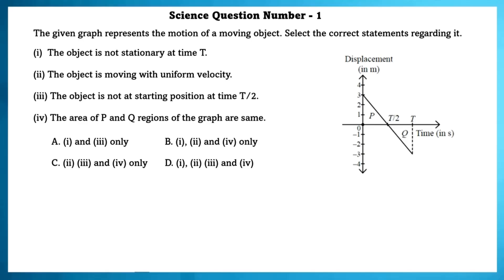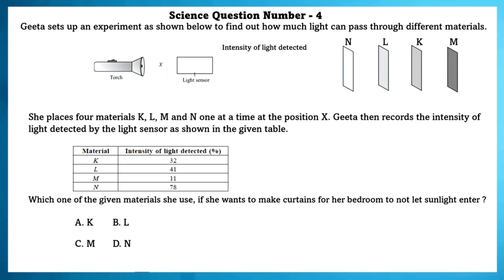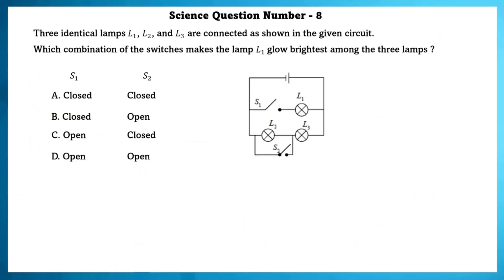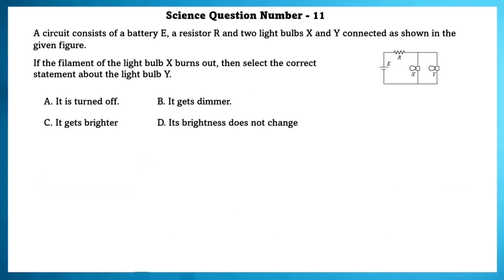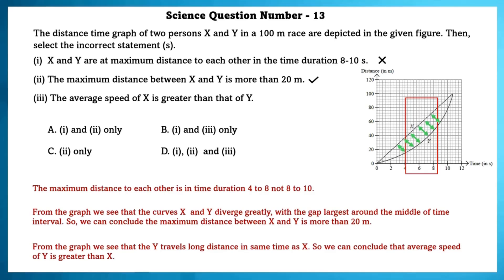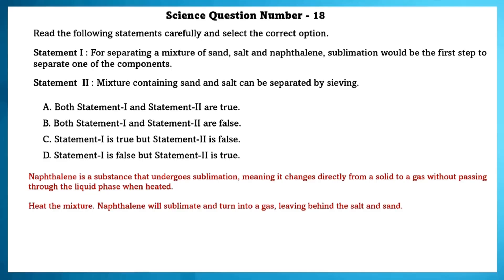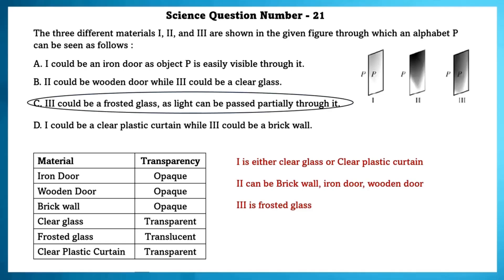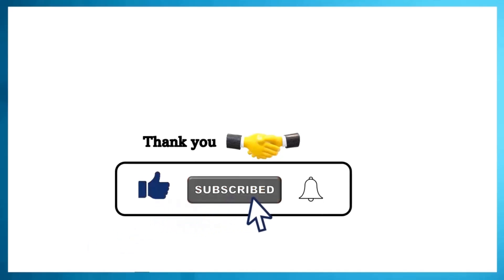Class 6 SOF NSO Level 2 Previous year paper 2023-24 Part I - Science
In this video, we provide a comprehensive and detailed solution guide for the Class 6 Science Olympiad Foundation (SOF) National Science Olympiad (NSO) Level 2 exam. Designed for students preparing for the NSO Level 2, this video covers a wide range of topics and concepts that are key to excelling in the exam.
Through the solved paper, we break down each question and explain the concepts step by step, ensuring that students not only get the correct answers but also understand the underlying scientific principles. Whether you are revising key topics or preparing for future exams, this video is an excellent resource to boost your confidence and knowledge.